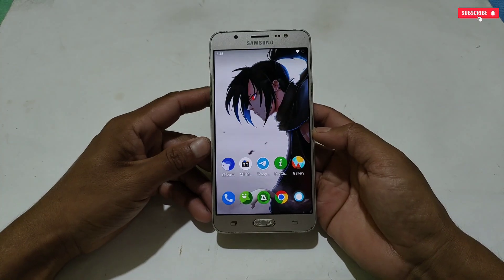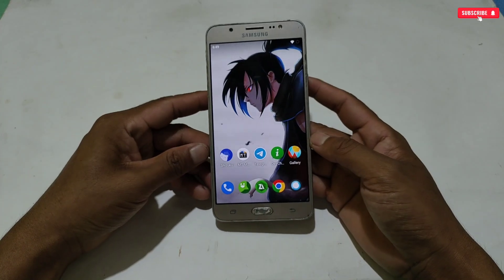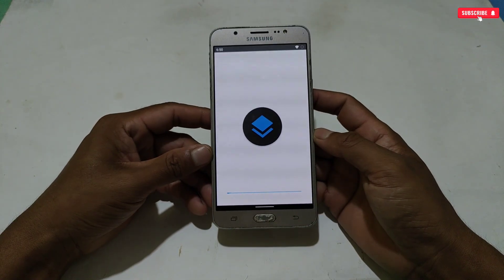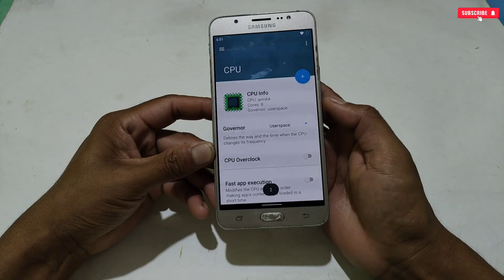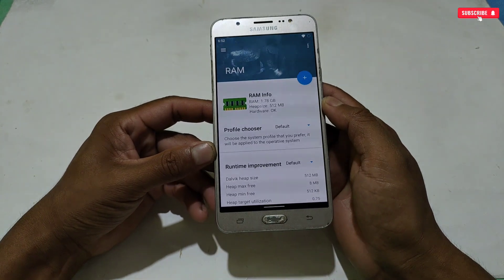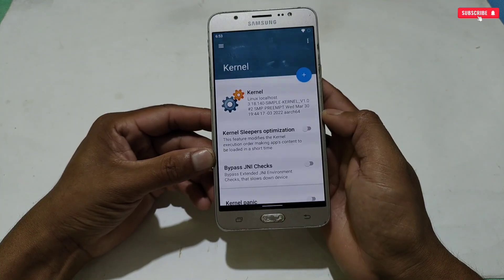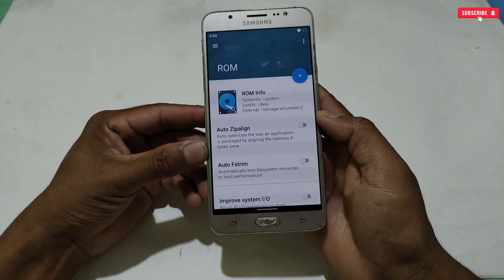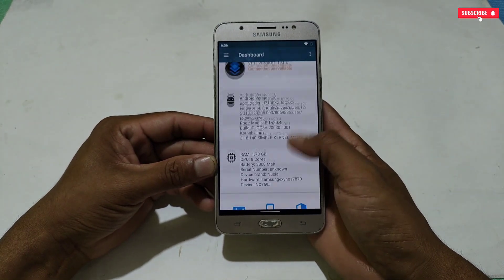IPHONE LEVEL PERFORMANCE ON ANDROID ! Enable 120FPS Gaming, Smooth UI & Lag Free Performance 2025 !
✅ All Credit -

l

overclock android
overclock
no root